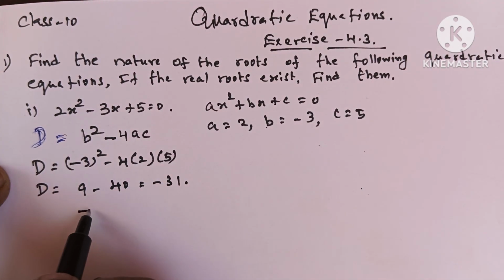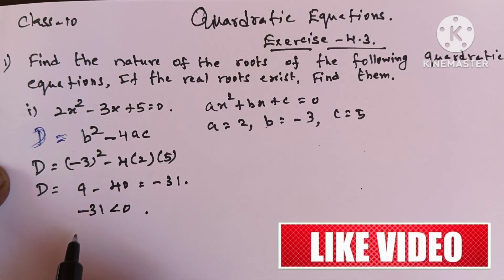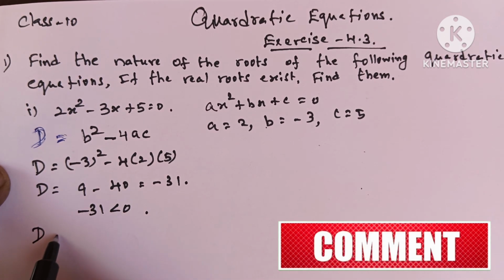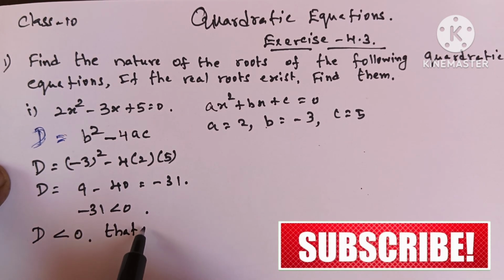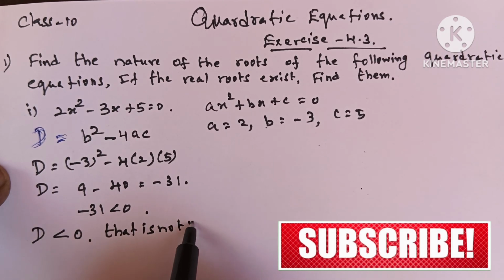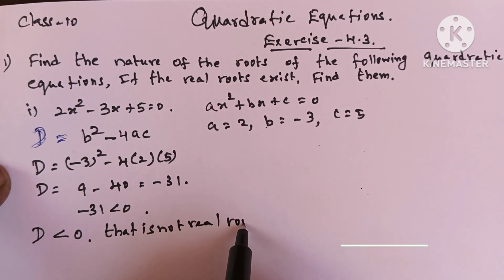Ncert Solutions for Class 10th Quadratic Equations Chapter 4 Exercise 4.3 Question no.1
NCERT solutions for Class 10th Quadratic Equations Chapter 4 Excercise 4.3 question no.1

In this maths Tamil tutorial video we are going to solve NCERT Class 10th Maths Chapter 4 Quadratic Equations Exercise 4.3 question no.1.
Join us on this journey as we analyze the given problem, break it down NCERT Class 10th Quadratic Equations Chapter 4 Exercise 4.3 question no.1

Welcome to this examination of Exercise 4.3 in Quadratic Equations in NCERT Class 10 Maths. In this video, we will delve into the intricacies of this specific exercise problem and unravel its solution step by step.

The concept of Quadratic Equations is a crucial topic in mathematics, particularly in Class 10. Through this exercise, we will strengthen our understanding of this concept and apply it to solve this particular question.

Join us on this journey as we analyze the given problem, break it down systematically, and demonstrate how to approach it effectively. You will witness a comprehensive explanation of all the necessary formulas, theories, and techniques required to solve Exercise 4.3.
By the end of this video, you will gain valuable insights into continuity and differentiability, enriching your mathematical skills. Prepare yourself for a detailed solution that will enable you to confidently tackle similar problems in the future.

So, without further ado, let's dive right into Excercise  4.3 Question introduction on Quadratic Equations from NCERT Class 10 Maths!
ncert class 10th quadratic equations
NCERT Class 10th Quadratic Equations chapter 4 Exercise 4.3 question 1

# ncert solutions for class 10th quadratic equations
# ncert solutions for class 10th Quadratic Equations chapter 4
# solution for class 10th quadratic equations ncert
# ncert solutions quadratic equations
# class 10th excercise 4.3   quadratic equations introduction ncert new syllabus
# class 10th maths chapter 4 excercise 4.3
# quadratic equations class 10th excercise 4.3